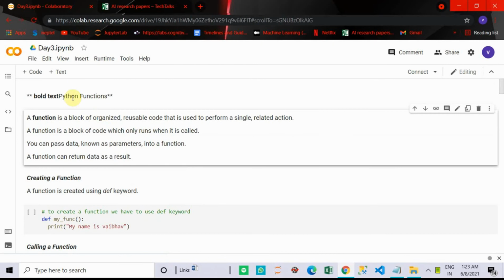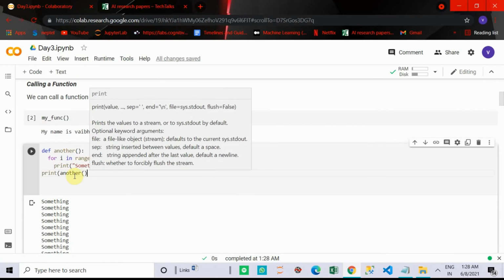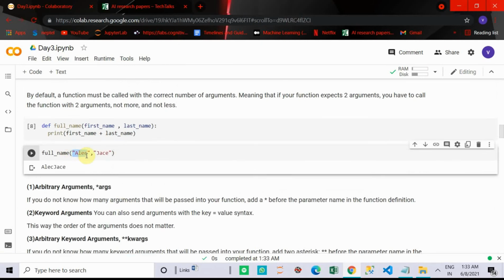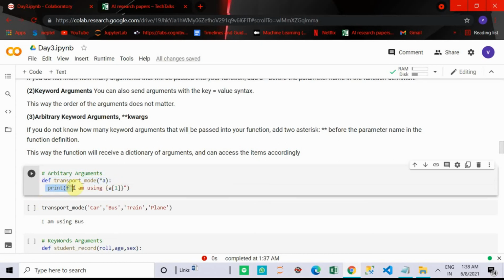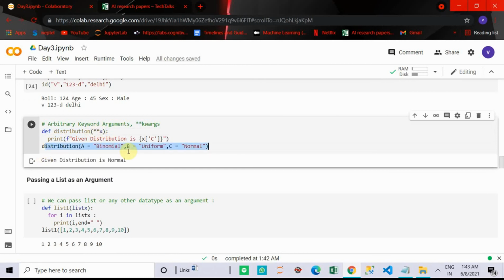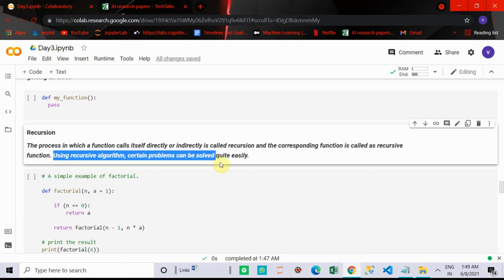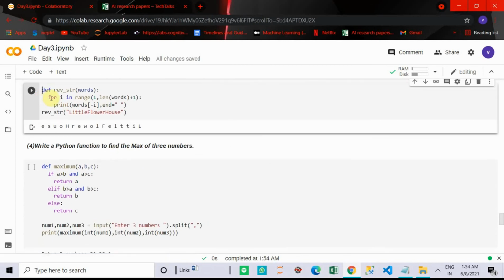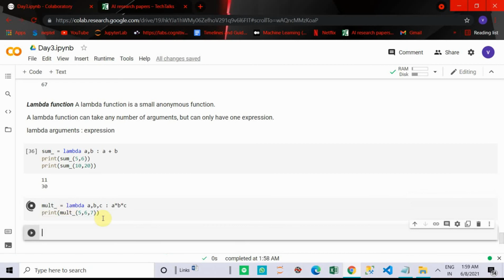Functions in Python|| Recursion||Lambda